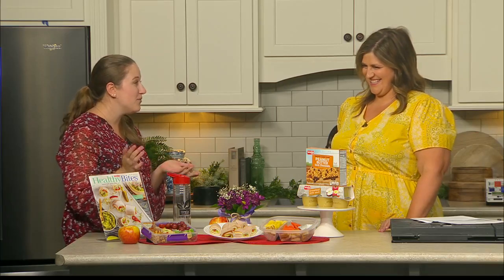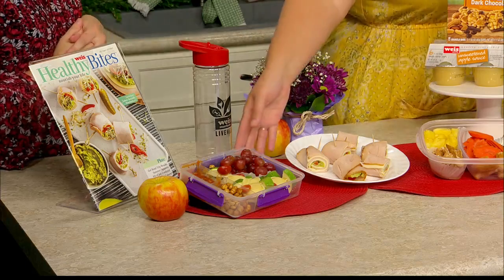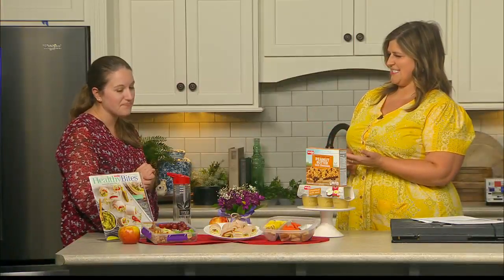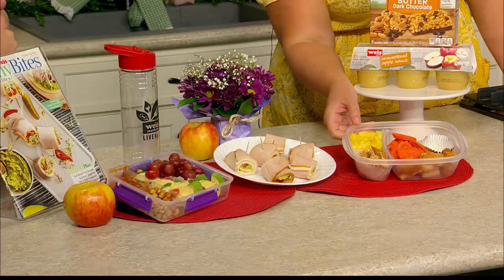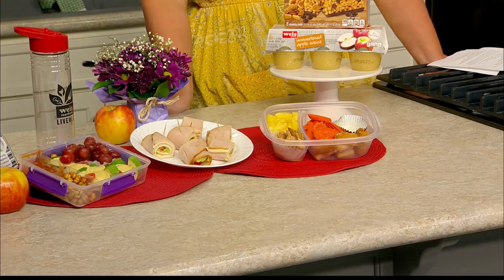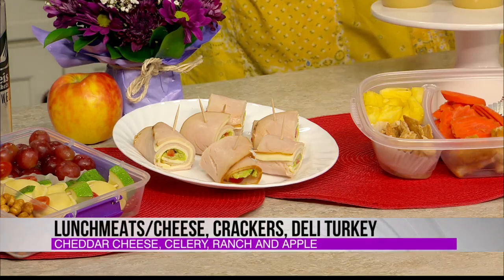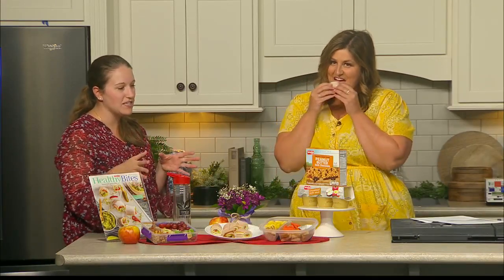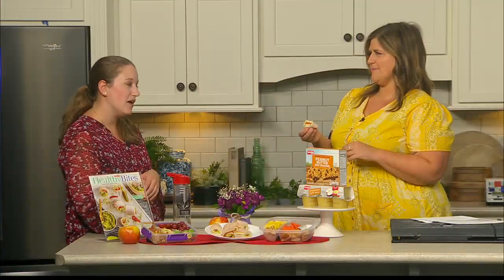Back to School Meal Prep with Weis Markets